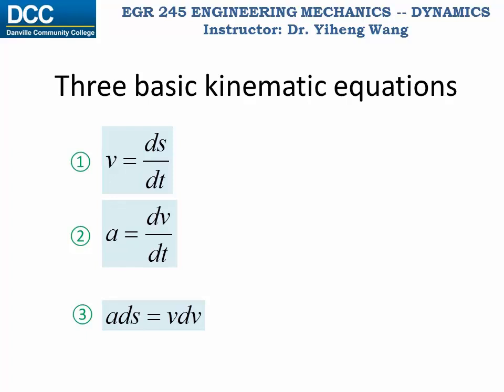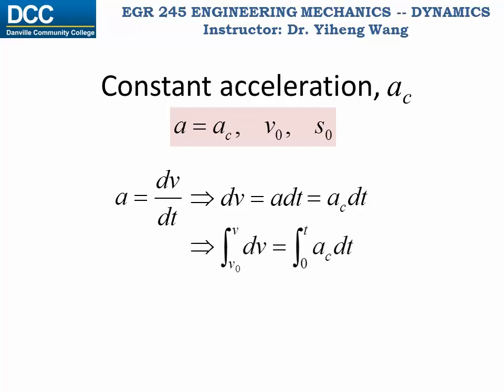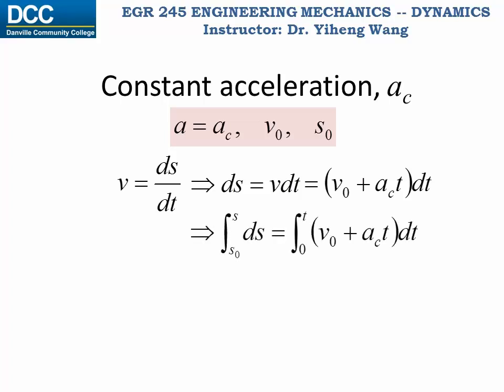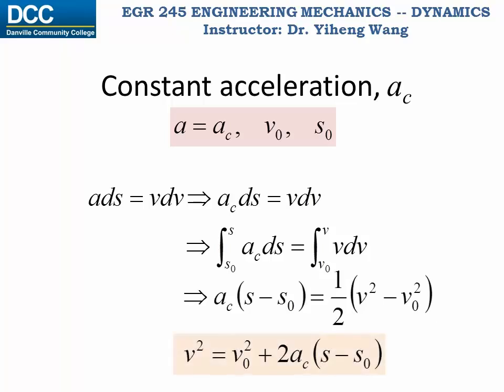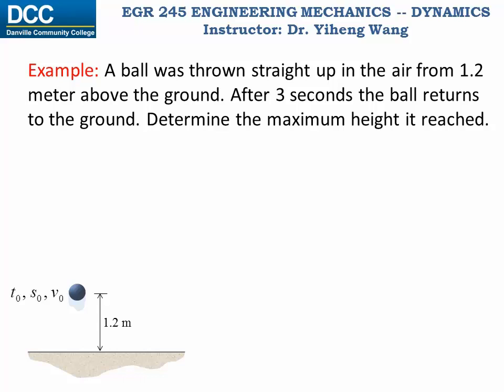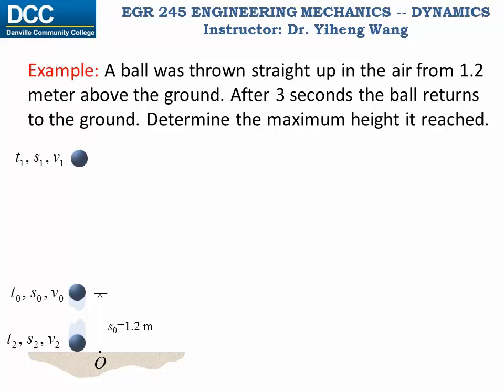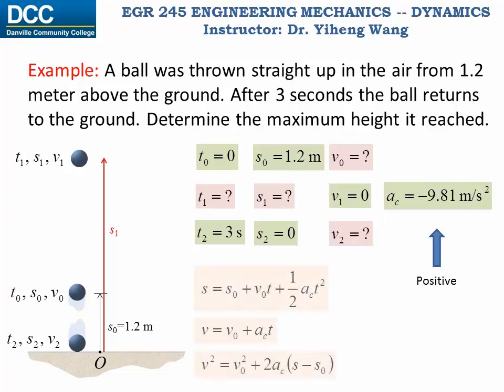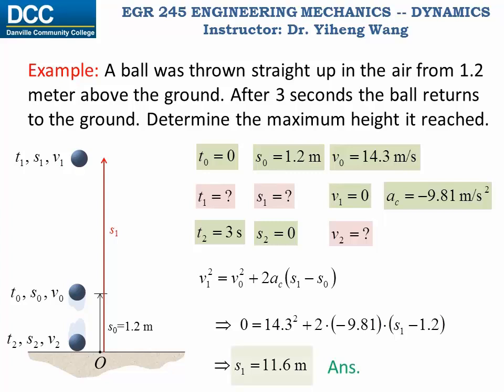Dynamics Lecture 04: Particle kinematics, Rectilinear motion with constant acceleration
Particle kinematics, rectilinear motion with constant acceleration.